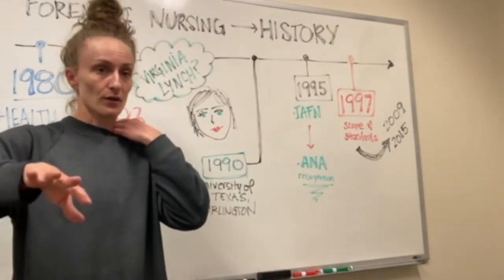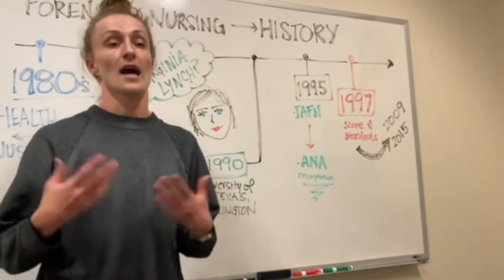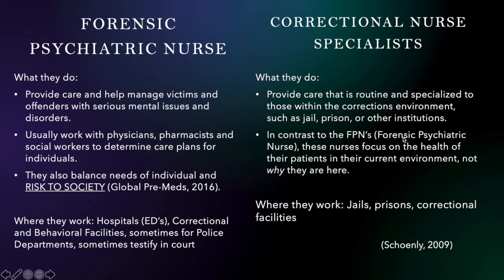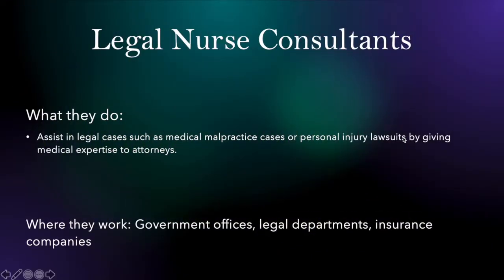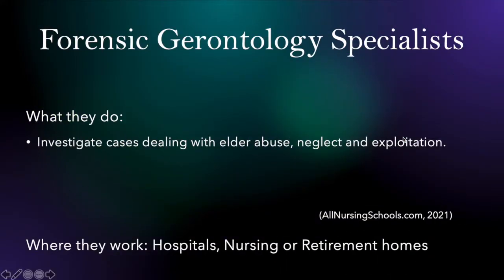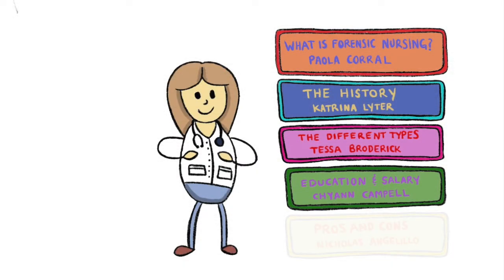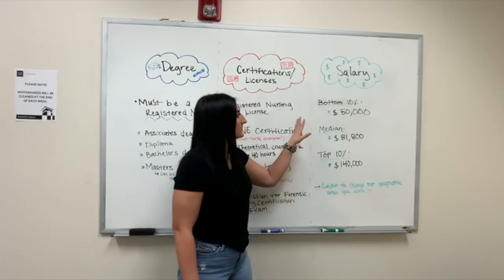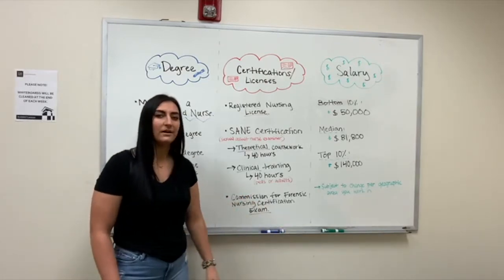UNR N403 Forensic Nursing 2022